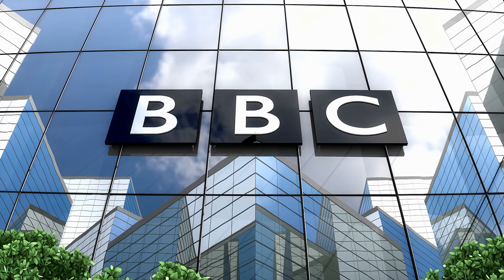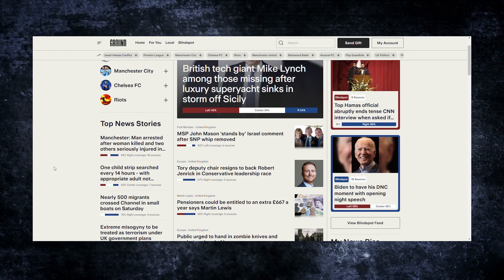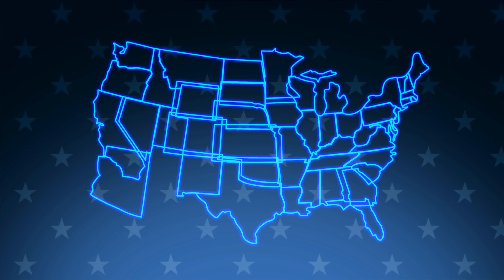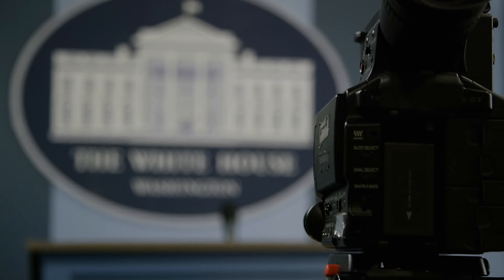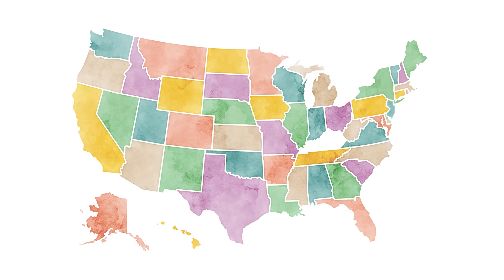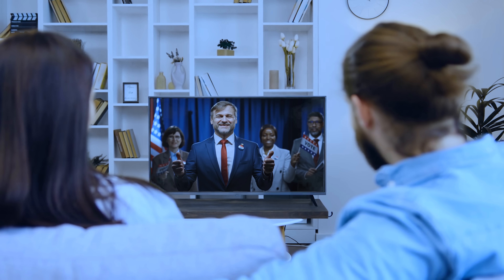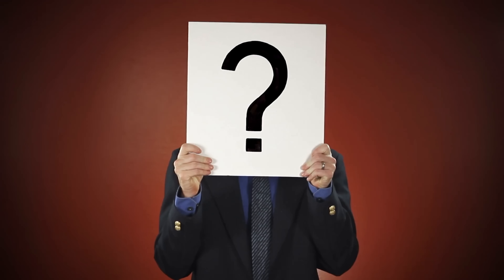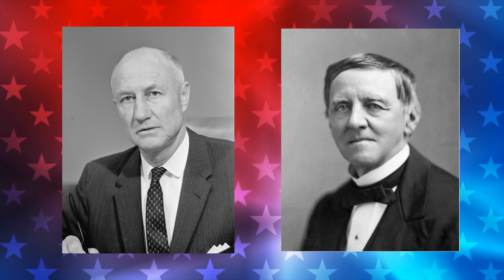UK Elections Ain't Got Nothing on America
to stay fully informed on the US, UK and more with clarity and context. Save 40% on the Ground News unlimited access Vantage plan with my link.

In November, I will vote in a US presidential election for the first time since becoming a US citizen. Here are eight ways the process will differ from elections in my homeland of the UK.

Join 'Lost in the Pond' to get access to my secret video series, Diary of a YouTube Sensation: